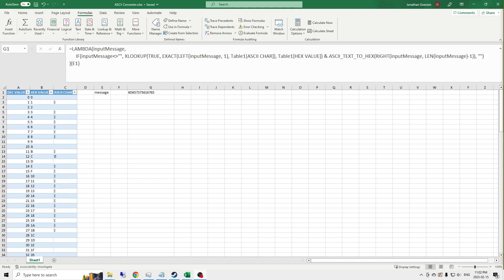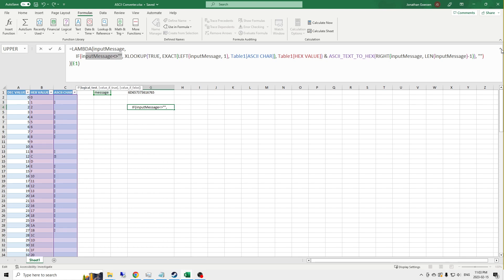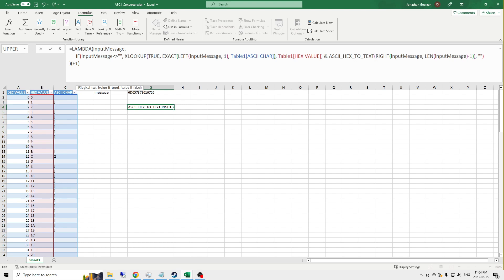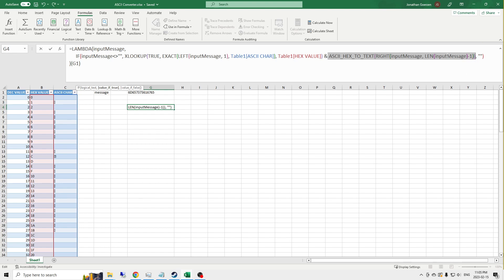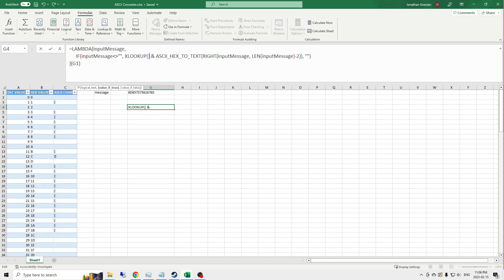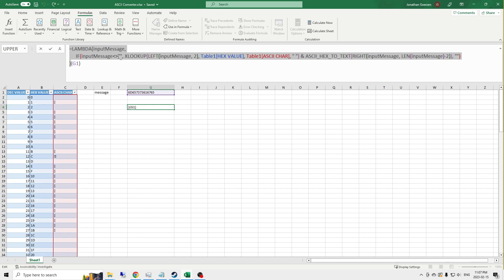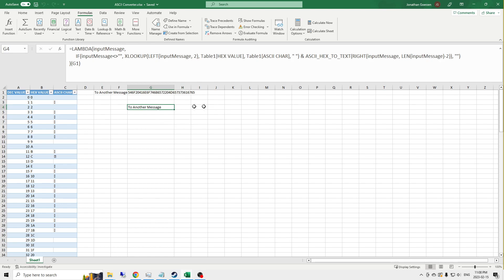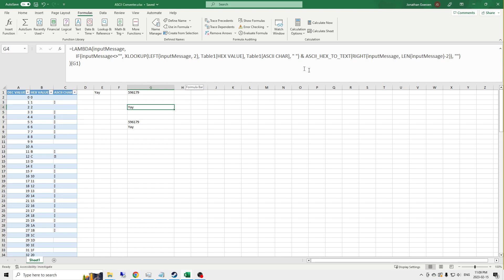How to convert hexadecimal back to text (ASCII) with a Recursive Lambda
This tutorial video shows how to use a Recursive Lambda function in Excel to convert every hexadecimal value of an input message back into text. This one is pretty advanced (you should know how to use a lambda function) but does not require pre-knowledge of recursion. You should watch the first part of this tutorial